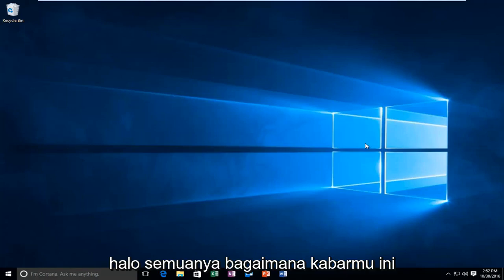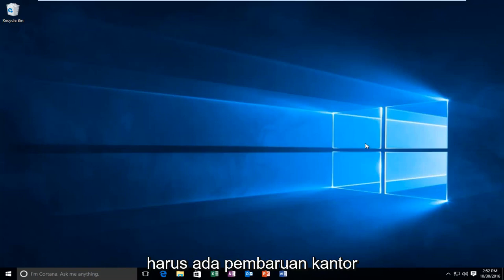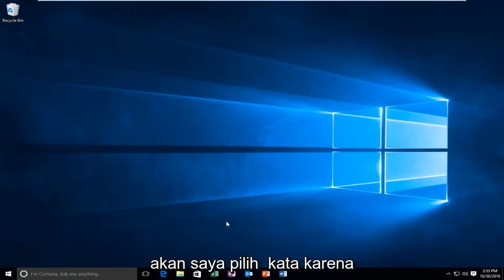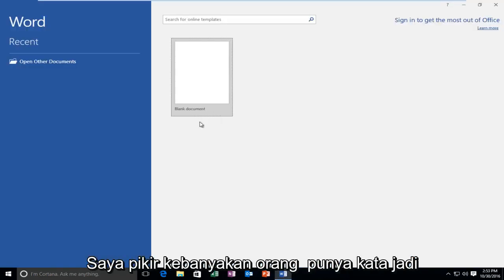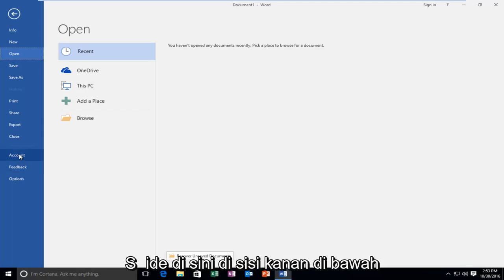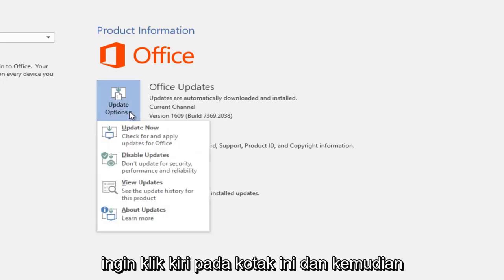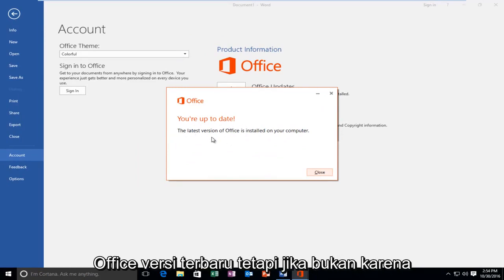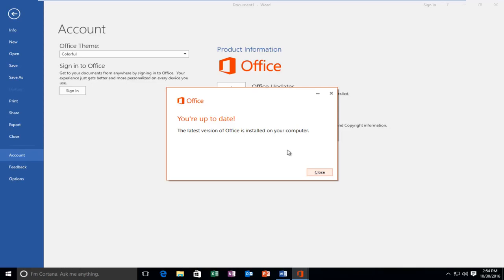Cara Memeriksa Update Microsoft Office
Tutorial ini akan menunjukkan kepada Anda cara memeriksa dan menginstal pembaruan secara manual untuk Office 2022/2019/2016 di PC Windows Anda.

Dari dukungan Microsoft Office:

Buka aplikasi Office 2016 apa pun, seperti Word 2022/2019/2016 atau Excel 2016, dan buat dokumen baru.

Pilih File di sudut kiri atas, lalu pilih Akun dari daftar di sebelah kiri (atau Akun Office jika Anda membuka Outlook 2016).

Di bawah Informasi Produk, pilih Opsi Pembaruan.

Pilih Aktifkan Pembaruan jika opsi tersedia lalu pilih Opsi Pembaruan lagi. Jika Aktifkan Pembaruan tidak tersedia, pembaruan otomatis diaktifkan dan Anda dapat melanjutkan ke langkah berikutnya.

Pilih Perbarui Sekarang untuk memeriksa dan menginstal pembaruan Office secara manual.

Tutup kotak "Anda terkini!" jendela setelah Office selesai memeriksa dan menginstal pembaruan.

PENTING: Jika Opsi Pembaruan hilang di bawah Informasi Produk, dan tombol Tentang adalah satu-satunya opsi yang tersedia, Anda memiliki instalasi lisensi volume Office 2022/2019/2016, atau perusahaan Anda menggunakan Kebijakan Grup untuk mengelola pembaruan Office. Coba Pembaruan Microsoft untuk mendapatkan pembaruan Office 2022/2019/2016 terbaru atau hubungi meja bantuan perusahaan Anda.